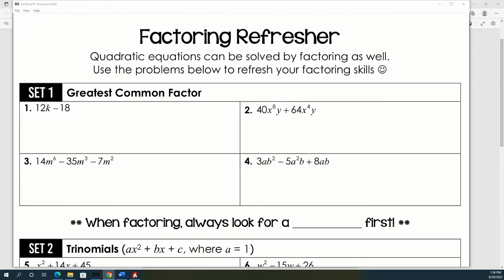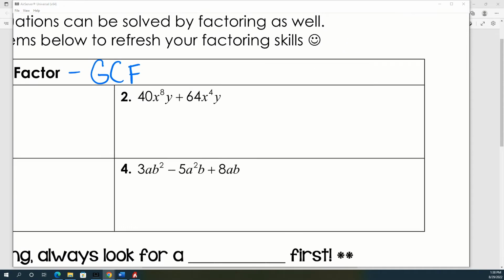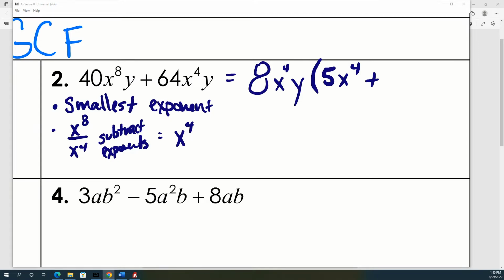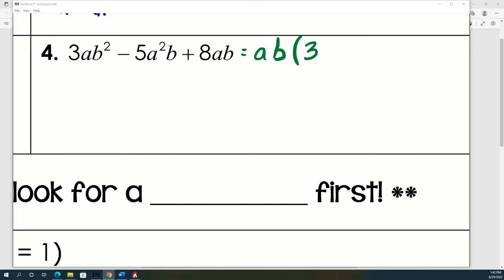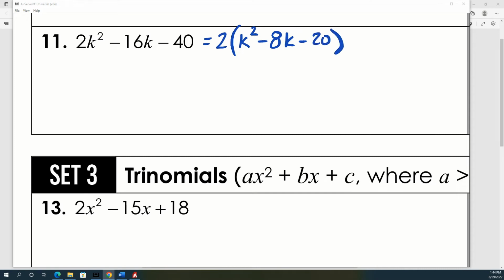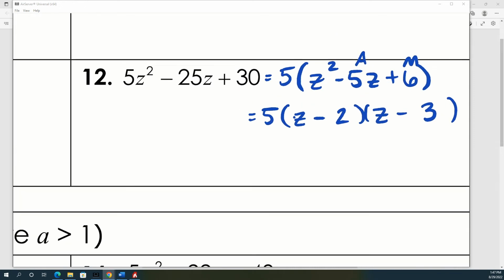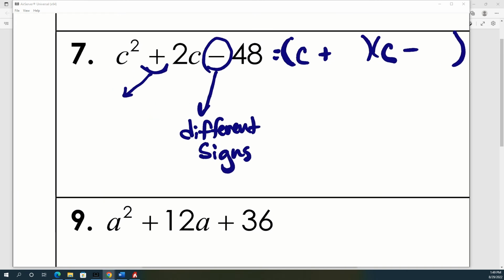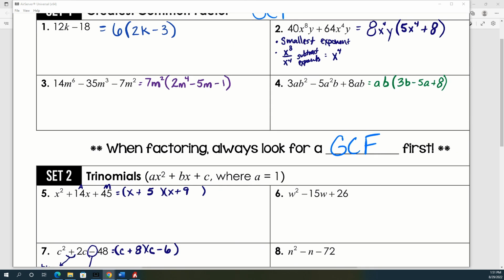Factoring out a GCF and Factoring Trinomials